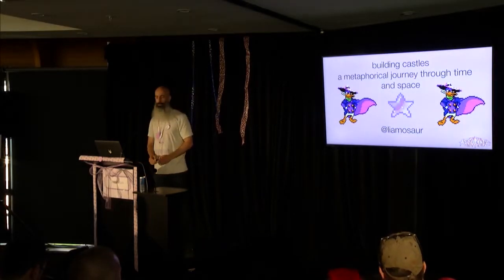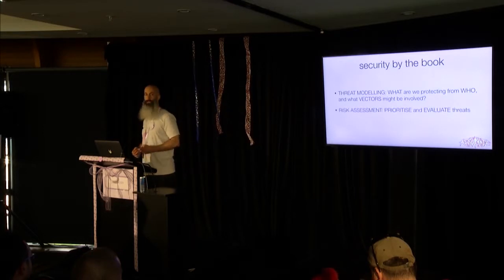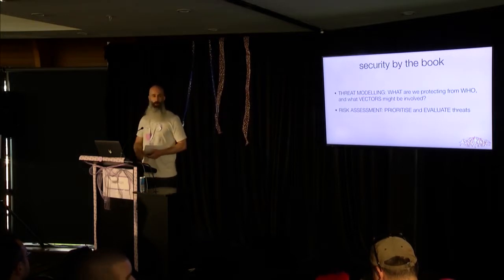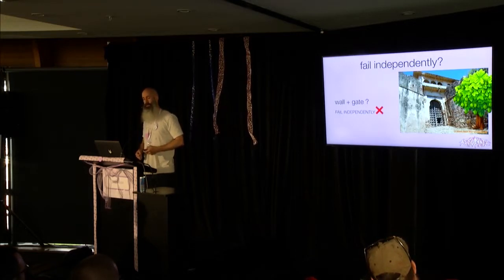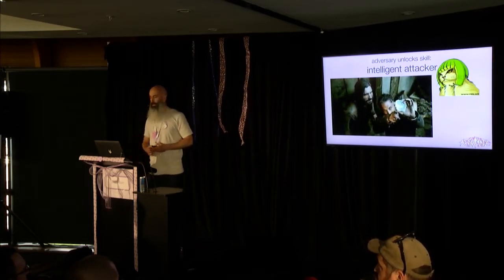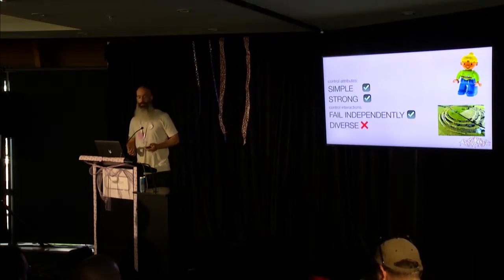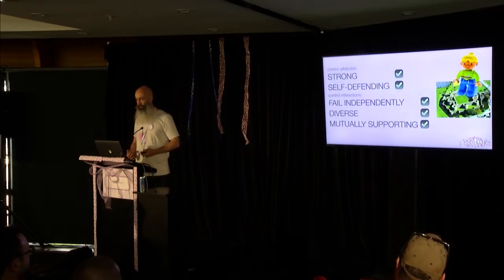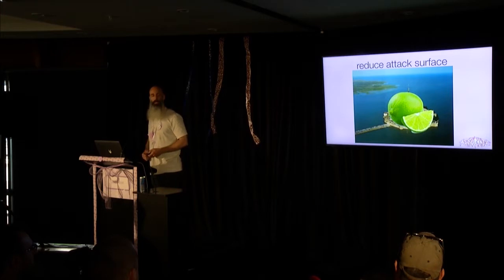building castles - a metaphorical journey through time and space - liamosaur [keynote]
everyone whispers "security architecture" like it's some arcane art that you get taught on a mountaintop by a guru once you have your prerequisite 15 years industry experience and have submitted sufficient CPE points to the guild.

but it's not. it's really simple. it's so simple that we're going to learn security architecture without even talking about computers. from people that lived a thousand years ago. these people didn't even know about germ theory or that the earth orbits the sun or that limes could prevent scurvy, but they knew how to select, layer, and implement mutually supporting security controls, and how to form them into cohesive, secure architectural patterns, resulting in structures that would stand the tests of both time and persistent, targeted attacks.

come with us now on a journey through time and space, to the metaphorically fertile world of castle building

liam has worked in many places and times. he is rumoured to be a wizard, but tbh it's just a prematurely grey beard. liam likes upright ducks and is the director of consulting at assurance